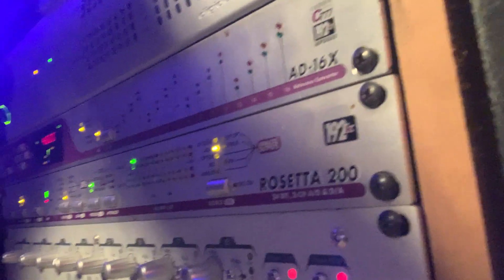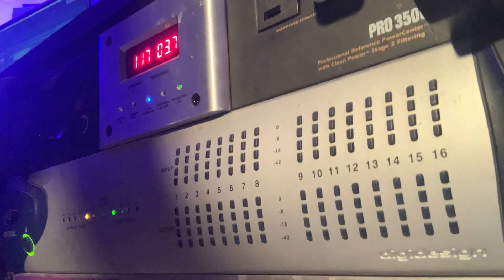Imonolith - Rig Rundown with Jon Howard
‘Rig Rundown’ is a new feature where we share our set-up with you.
In this Episode Jon gives some insight into how he records his vocals!